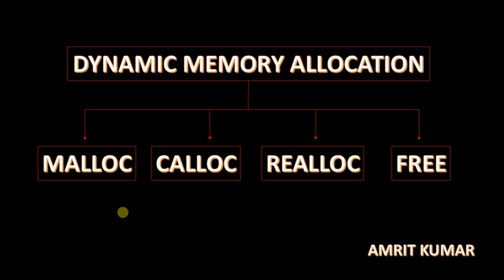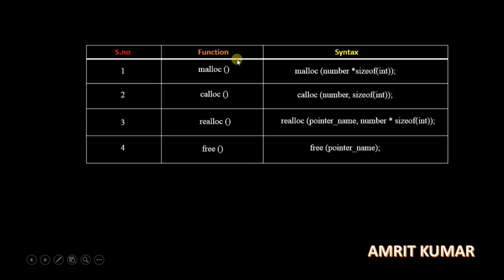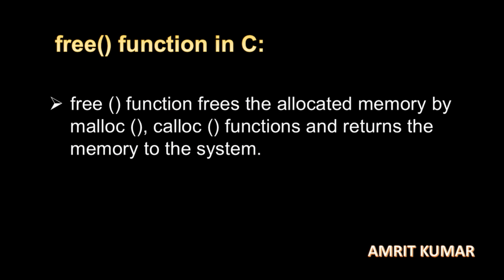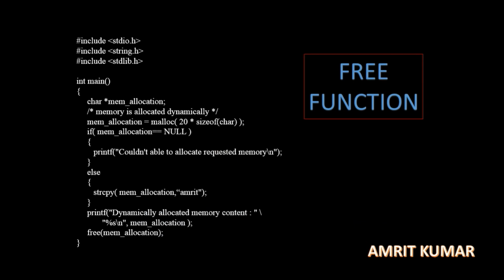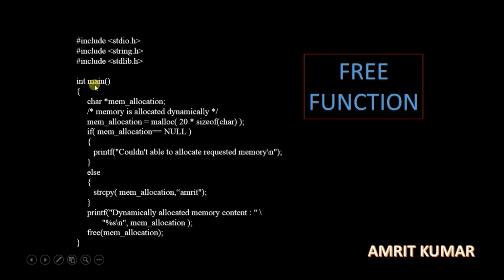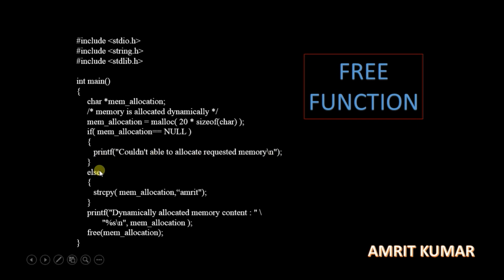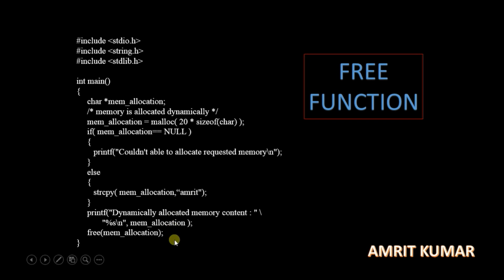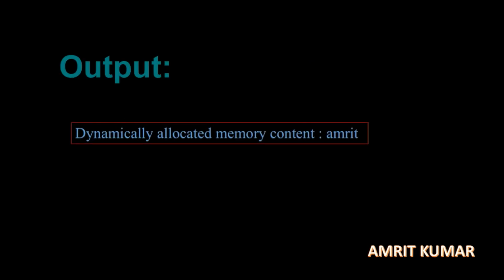#121 FREE FUNCTION IN C LANGUAGE BY MR. AMRIT KUMAR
IN THIS LECTURE WE WILL LEARN ABOUT FREE FUNCTION IN C LANGUAGE AND HOW WE CAN USE THE CONCEPT OF FREE FUNCTION IN CREATING A PROJECT OF C LANGUAGE.